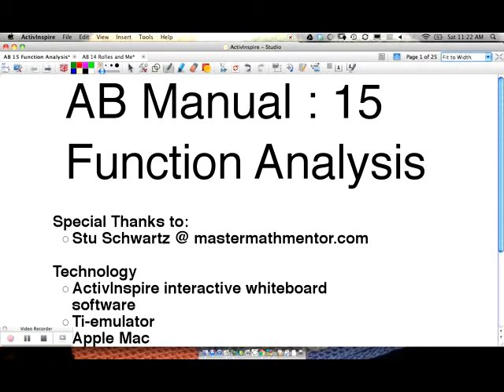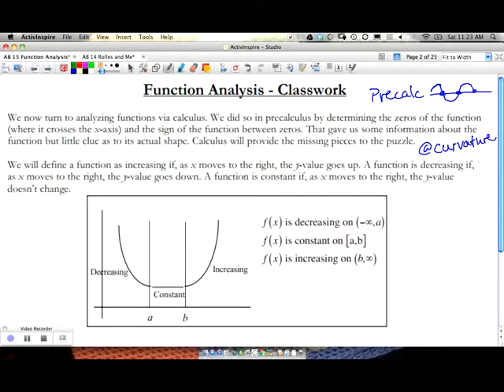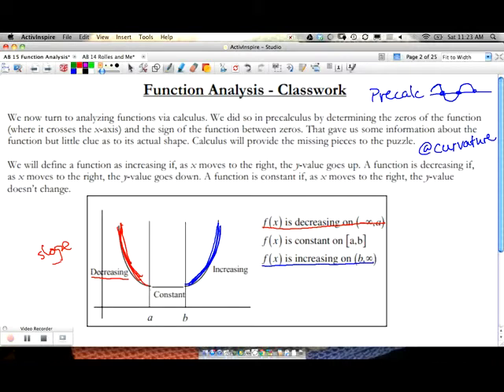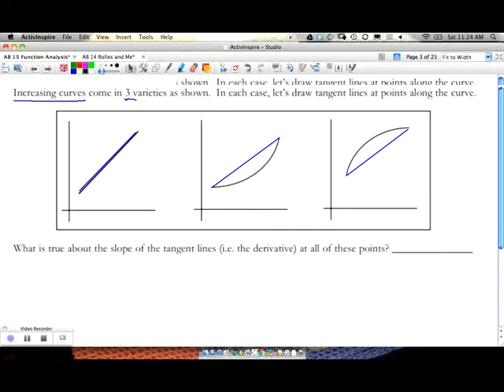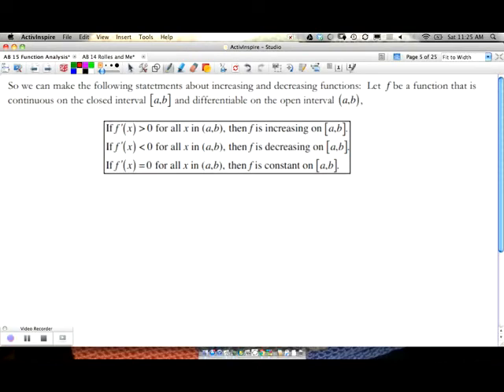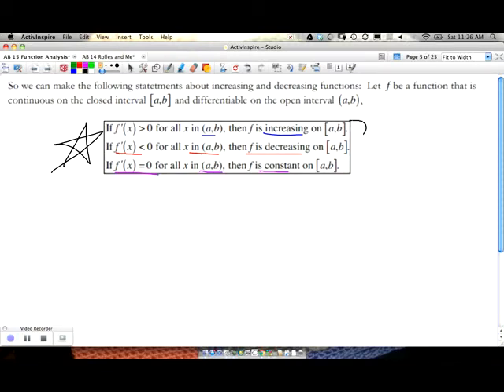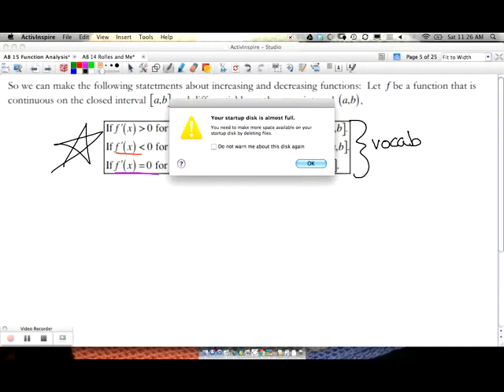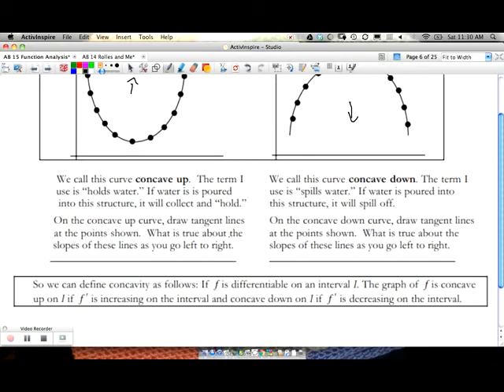AB 15 Function Analysis P1